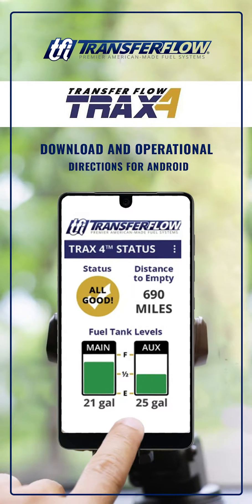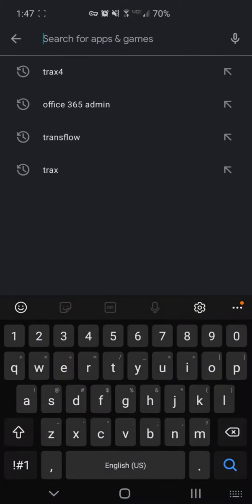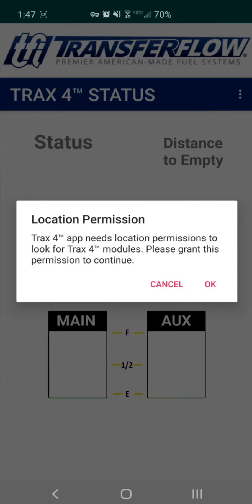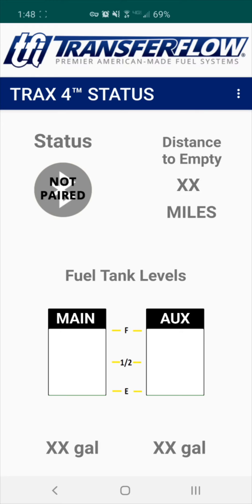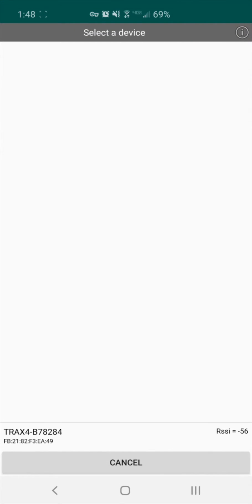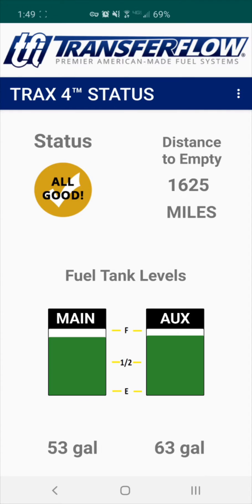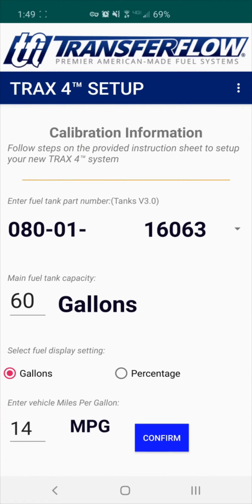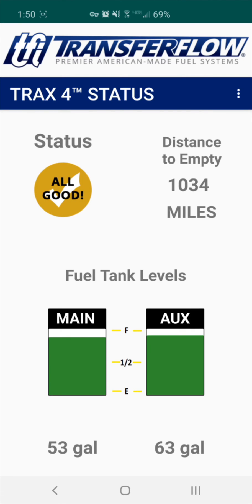Transfer Flow's TRAX 4™ mobile app for Android-based devices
Follow these easy steps to install and set up Transfer Flow's TRAX 4™ mobile app on Android-based devices.